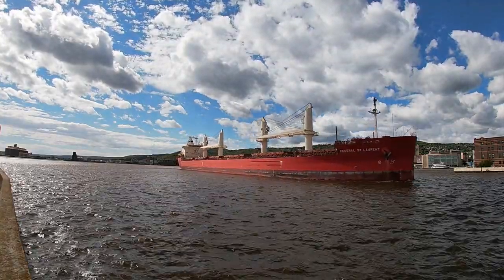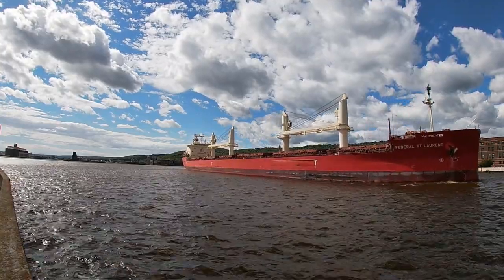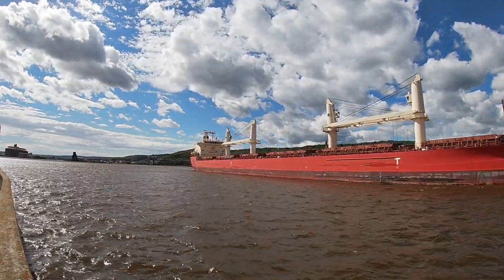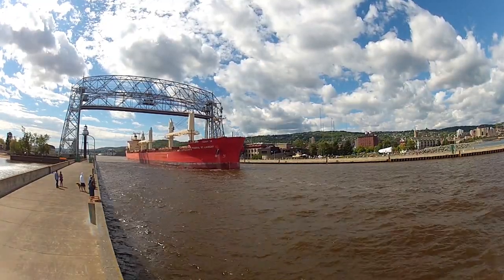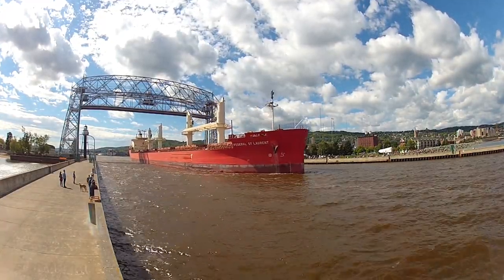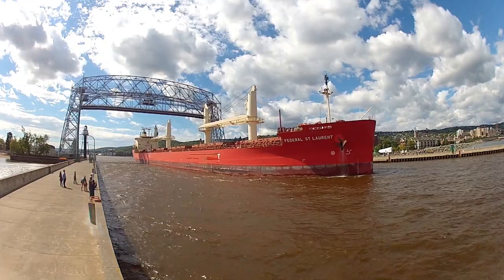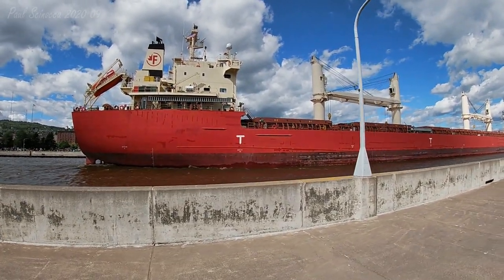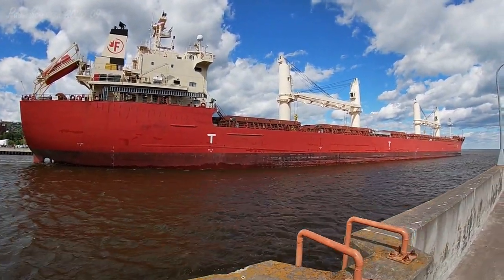The 75 year Celebration of Operations logo on the Federal St Laurent. 090420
The Federal St. Laurent is the 4th FEDNAV ship to carry the same name, built in 2019 and named to celebrate the FEDNAV 75th year of operation.
They came to Duluth Sep 2 to load wheat at the Riverland Ag elevator in Duluth. They spent 57 hours in port.

Their delivery destination for the wheat is Guayaquil Ecuador.

A little info on the Destination from Brittanica:

Guayaquil, in full Santiago de Guayaquil, largest city and chief port of Ecuador. It is situated on the west bank of the Guayas River, 45 miles (72 km) upstream from the Gulf of Guayaquil of the Pacific Ocean. The original Spanish settlement was founded in the 1530s at the mouth of the Babahoyo River, just east of the present site, by Sebastián de Belalcázar, a lieutenant of the Spanish conquistador Francisco Pizarro, but Indians destroyed it twice. In 1537 the Spanish explorer Francisco de Orellana established the town at its present location, naming it Santiago de Guayaquil in honour of Santiago (St. James, on whose feast day it was founded) and, as legend has it, the local Indian chief Guaya and his wife Quila. During the colonial era the city was frequently attacked by buccaneers. In 1822 it was the scene of the conference between Simón Bolívar and José de San Martín, after which Bolívar emerged as sole leader of the South American liberation movement.

Guayaquil is a low-lying city with a hot and humid climate. Lying slightly more than 2° south of the Equator, it was long regarded as a plague spot; but since 1920, engineering and hygienic works carried out by the government have made great progress in reducing health hazards.

As the focus of Ecuador’s international trade and domestic commerce, it is economically the country’s most important city. There are sugar refineries, iron foundries, machine shops, tanneries, and sawmills, as well as fabricating and processing plants for a variety of light consumer goods. Shrimp farming is of growing economic importance. In 1979 the modern outport of Puerto Marítimo, with complete dock and customs facilities, was opened 6 miles (10 km) downstream from the boundaries of the city proper. It is the terminus of Guayaquil’s overseas ocean traffic, handling some 90 percent of the country’s imports and 50 percent of its exports. Bananas, coffee, and cacao from the Guayas River basin to the north are major exports.

Guayaquil is the seat of national (1867) and Catholic (1962) universities, of Vicente Rocafuerte University (founded 1847, university status 1966), and of a polytechnic school (1958). Notable landmarks include the city’s first church, Santo Domingo (built 1548), and the colonial cathedral of San Francisco. Created a Roman Catholic diocese in 1838, Guayaquil was elevated to an archdiocese in 1956. Since the earthquake of 1942, much of the city has been rebuilt, and Guayaquil has become a major South American Pacific port. The dilapidated avenue is now a modern well-kept 1.6-mile (2.5-km) riverwalk featuring sculptures, a museum, restaurants, movie theatres, markets, and an ecological park. Historical landmarks are still intact, such as the José Joaquín Olmedo monument, honouring the poet and statesman, and the Moorish clock tower. The city was the terminus of a railway to Quito, but it was frequently damaged by earthquakes and El Niño in 1997 and ’98; the rail line from Guayaquil no longer operates. It is connected by road to the Pan-American Highway and has an international airport. Pop. (2010) 2,278,691.

A bit of info from the Balticshipping site:

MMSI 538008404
Name of the ship FEDERAL ST LAURENT
Former names FEDERAL ST LAUP (2019, Marshall Islands)
FEDERAL ST LAURENT (2019, Marshall Islands)
Vessel type Bulk carrier
Operating status Active
Flag Marshall Islands
Gross tonnage 20763 tons
Deadweight 34492 tons
Length 199 m
Breadth 23 m
Description FEDERAL ST LAURENT is a Bulk carrier built in 2019. Currently sailing under the flag of Marshall Islands. Formerly also known as FEDERAL ST LAUP, FEDERAL ST LAURENT. It's gross tonnage is 20763 tons.